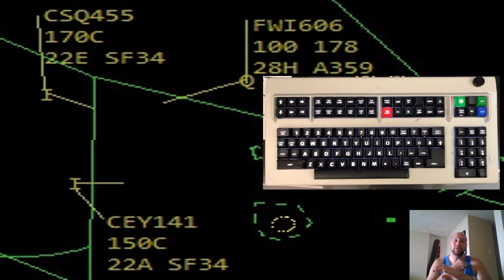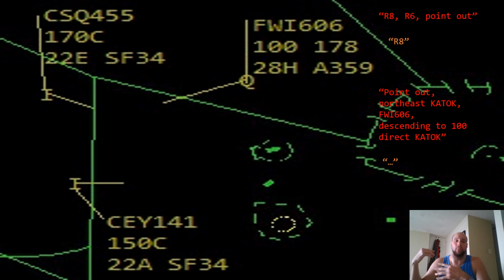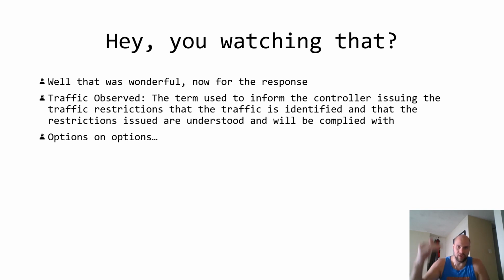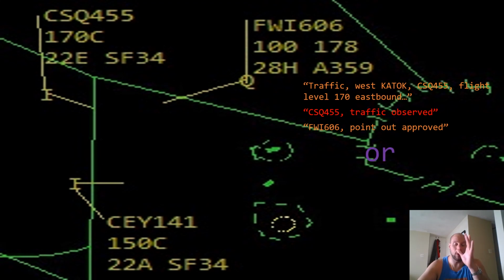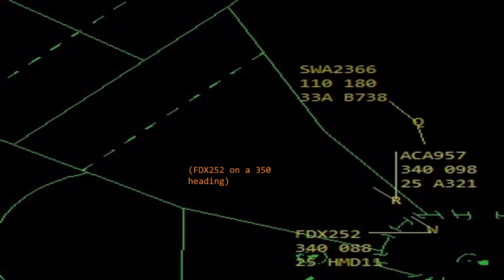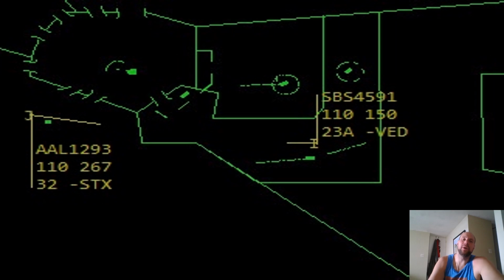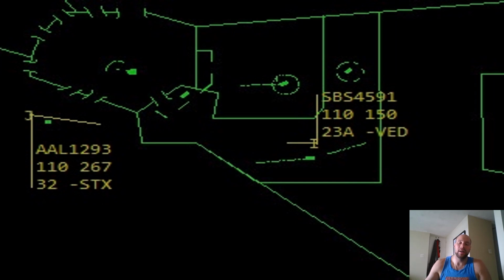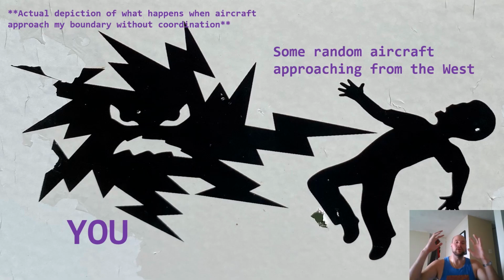Observe and Report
Exploring the magical details of the point out process while getting familiar with proper phraseology and responses when the dialog is taking place!